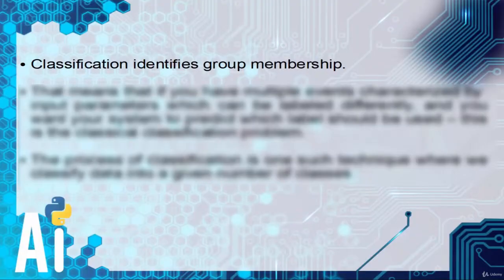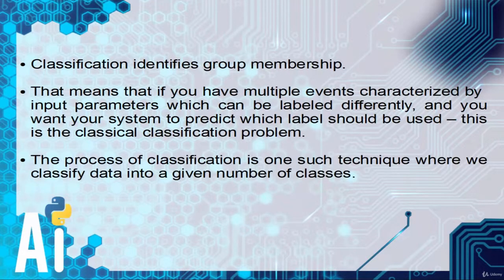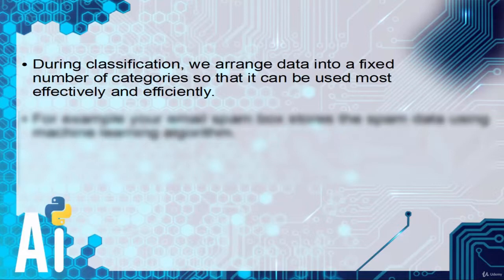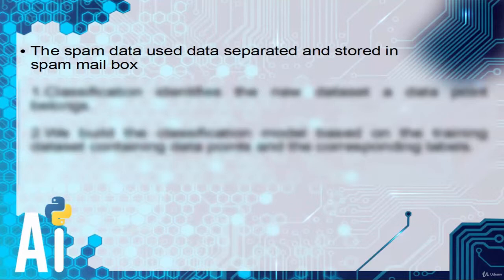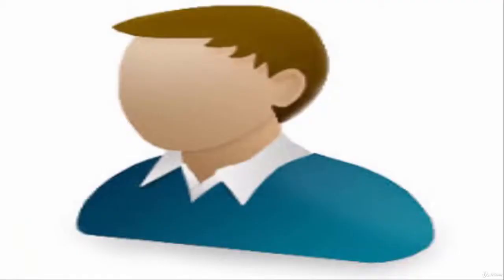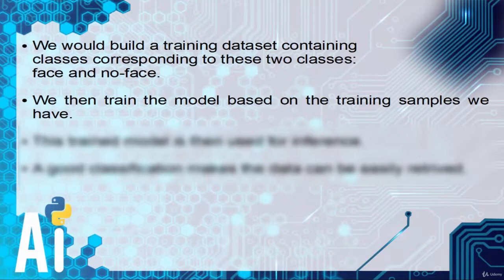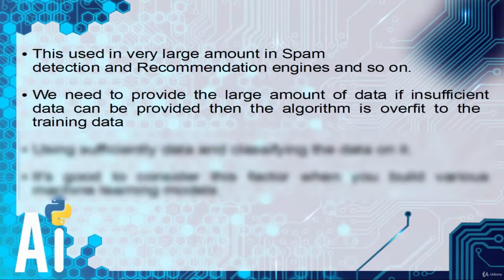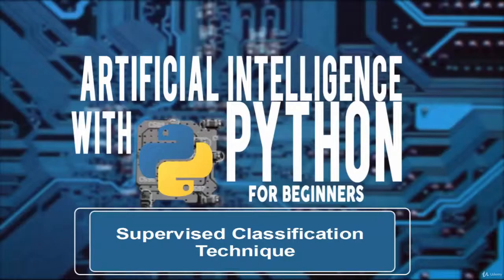33 supervised classification technique